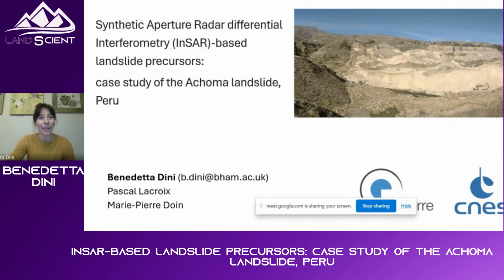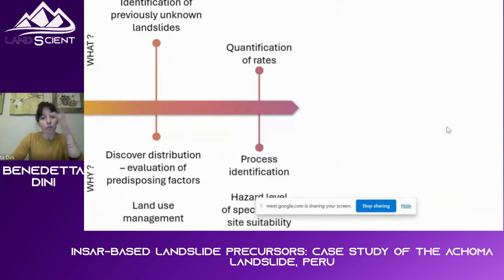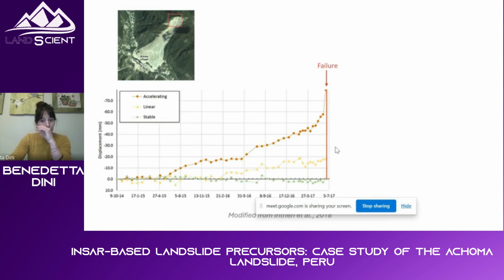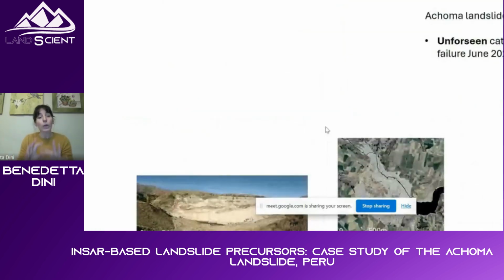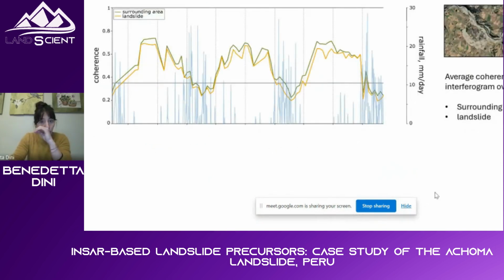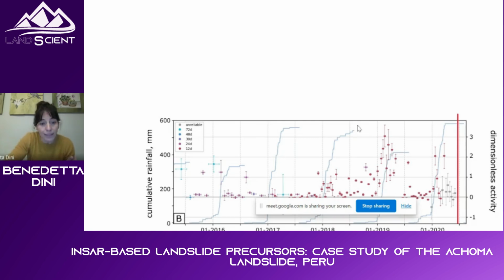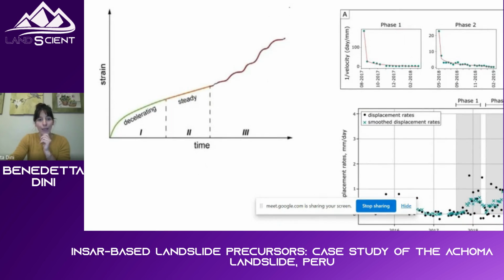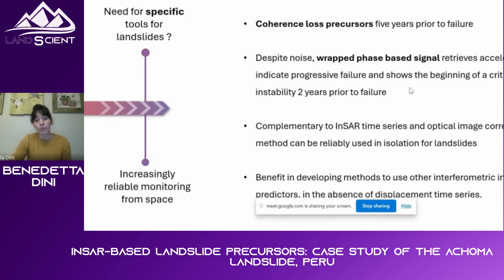Benedetta Dini - InSAR-based landslide precursors: case study of the Achoma landslide, Peru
Benedetta Dini - Synthetic Aperture Radar differential interferometry (InSAR)-based landslide precursors: case study of the Achoma landslide, Peru

Landslide Scientific Assessment Conference: Slope Dynamics (Mechanisms, Deterioration, Triggers, and Failure).
Date: October 15-17, 2024 (Open, online and free).